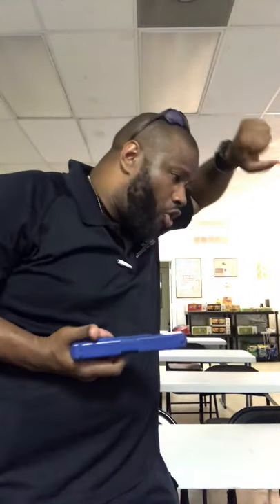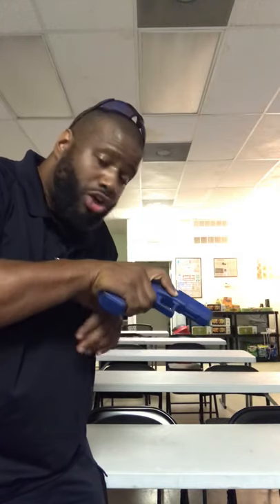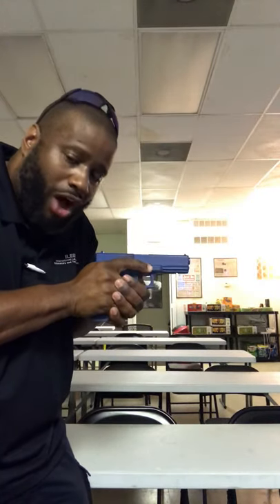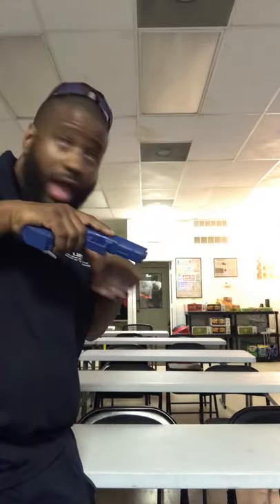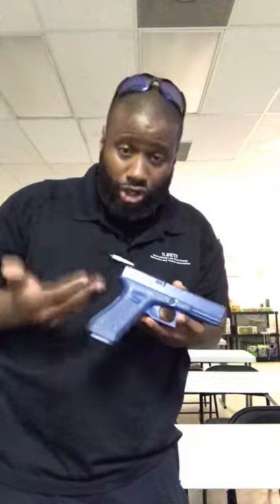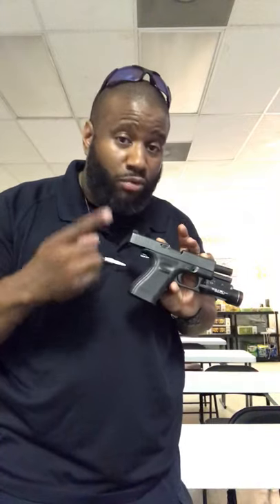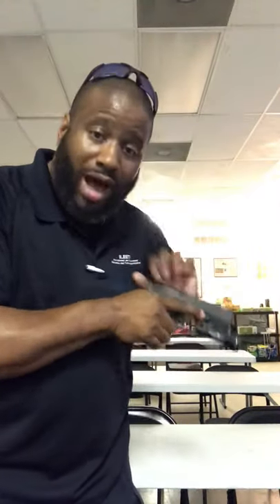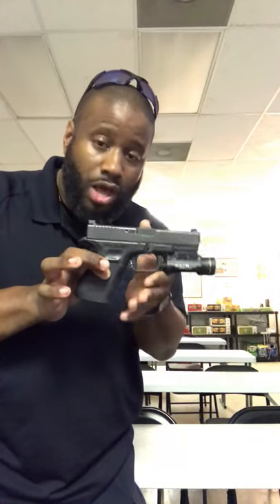One-Handed Shooting: Why I Turn My Hand Inward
Instructor Mike answers a question about turning my hand when shooting one-handed. Like this? Get more!